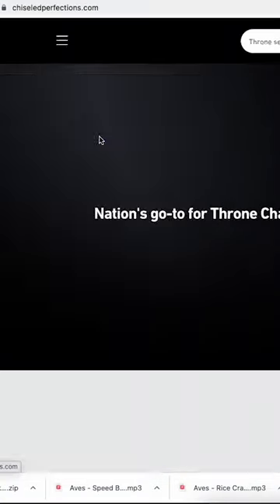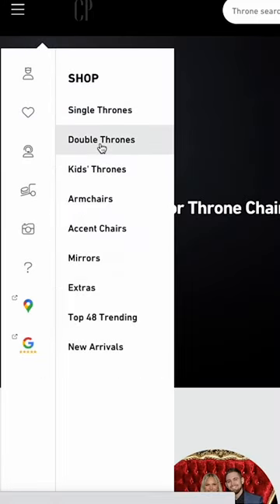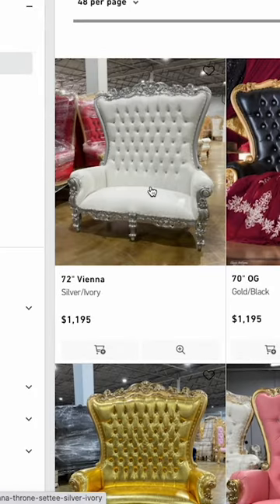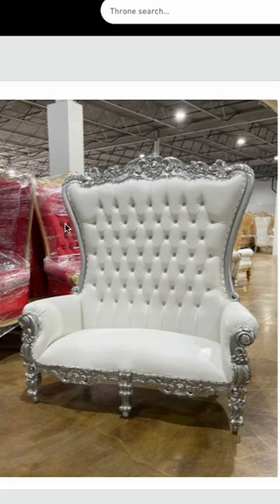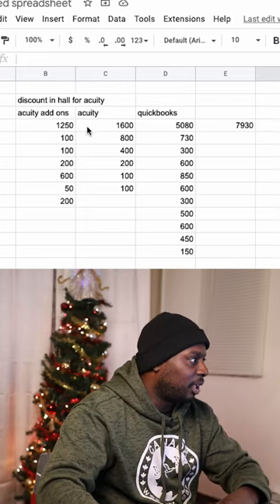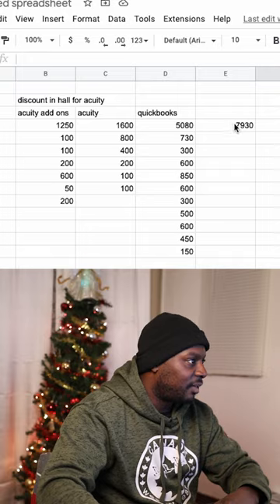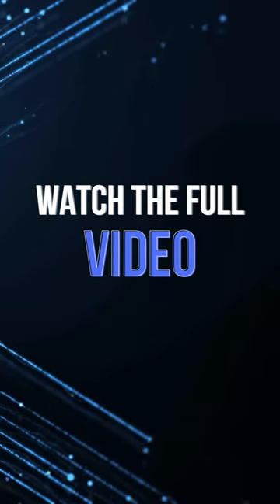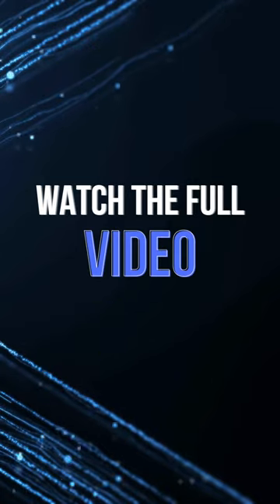Start a Throne Chair Business | Event Rental business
Hey everyone,

This video is for anyone who is going to start a throne chair business. In this video I will be going over all the things i have learned in the last couple of year in hopes that it helps you start your throne chair business. The main topic we will be covering is where to buy a throne chair, how to clean a throne chair, how much money you can make from a throne chair business, and the pros and cons of the throne chair business.

Here is a list of all my video equipment
Cameras:
Insta 360 go 2 Vlog Camera
5D Mark IV
Lens:
Canon EF 24-70mm f/2.8L II USM
Canon EF 70-200mm f/2.8L IS III USM
Lights:
Aputure 60x Aputure Light Storm
Aputure Amaran MC
Mics:
Rode Wireless go 2
Drones:
DJI Mini 3 Pro
Gimbal:
DJI RS 3

How I Started My Youtube Journey
In 2013 I started my photography and videography business for weddings. From there i decided in invest in new equipment, but to also invest in event party rentals. The first thing i did was Start a Photobooth. I started off with a encloused photo booth, moves to an open air photo booth, upgraded to a Mirror Photo Booth and finally i learn How to Start a 360 Photobooth Buisness. However, i couldn't stop so I learned how to start a Marquee Number Business. Then I learn how to start a Led Dance Floor Business. Afterwards, dove into the journey and learned how to Start a Event Space Buisness. Lastly, I met the love of my life and decided to start a vlog about buisness, investment, and How to Invest in Real Estate in Detroit. The vlog shows deliveries, break down, set up, How to Renovate a house, and How to Run a Banquet Hall. Lastly, after all the investments i found myself back to into video production. Learning How to Edit Videos for Youtube, learning How to get Monitized, and learning How to Enjoy Life.